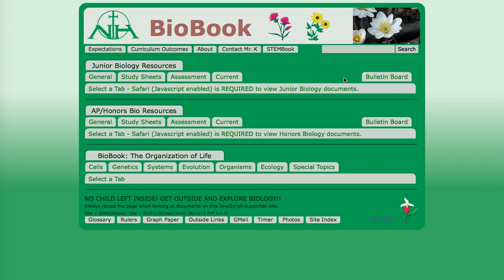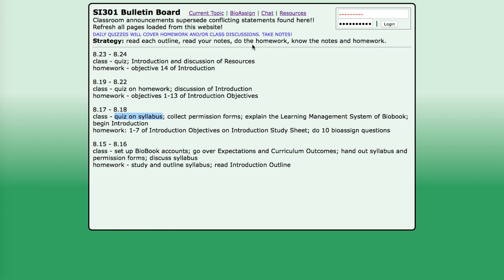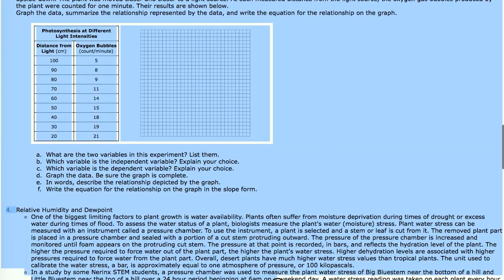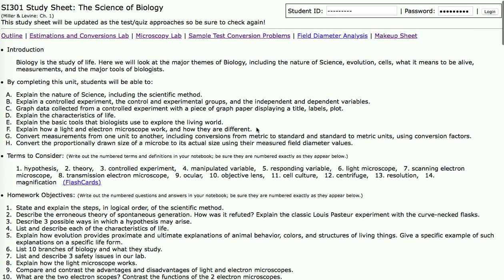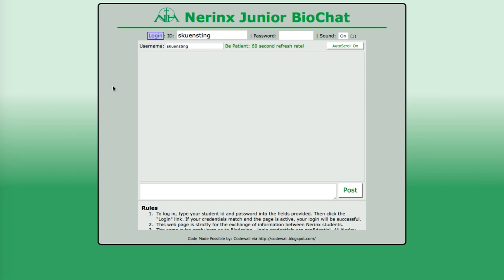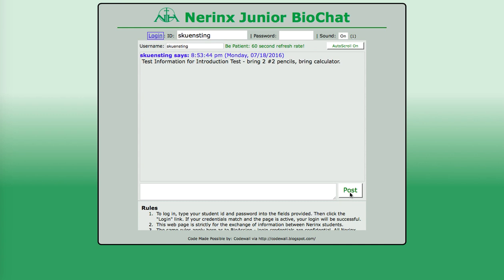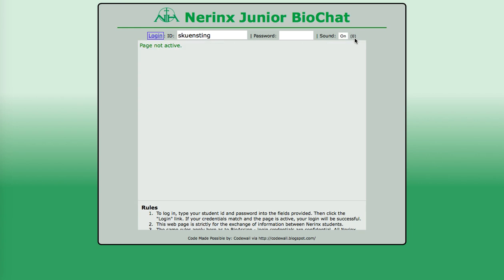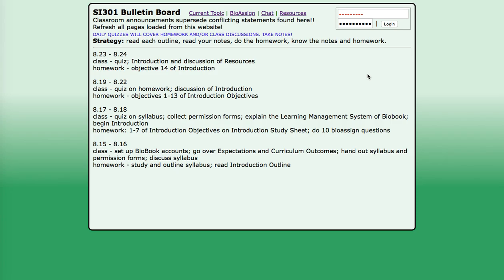study strategies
Junior Biology Study Strategies